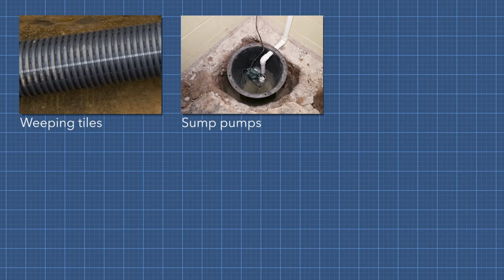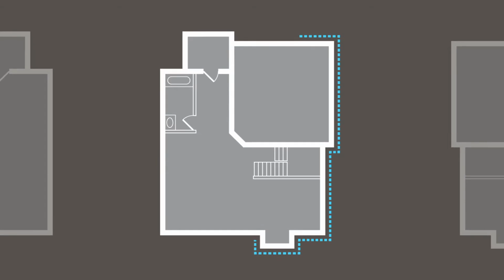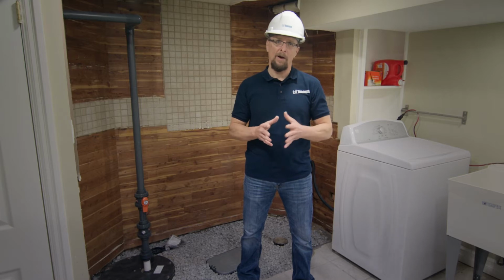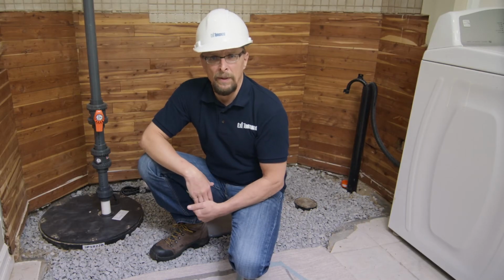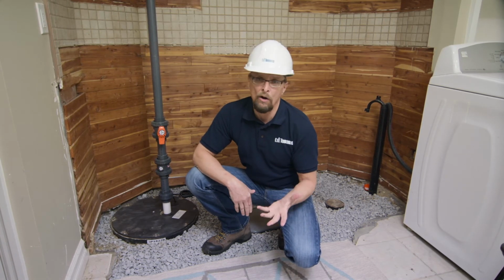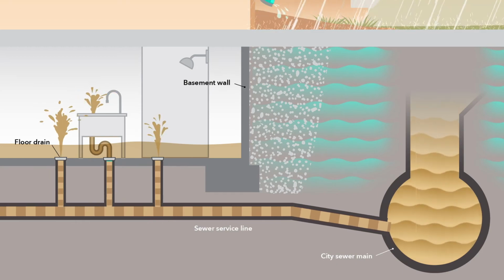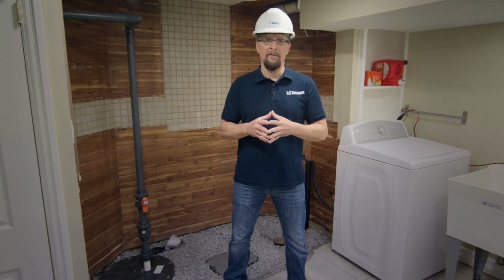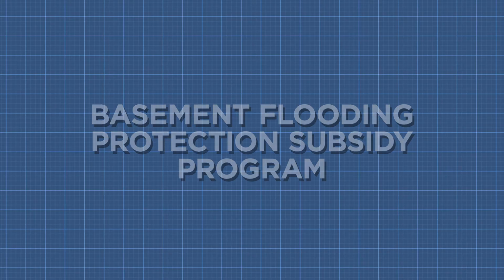How to flood-protect your home: Part 2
Learn how to flood-protect your home. From sewer pipes and backwater valves to blocked eavestroughs and subsidies available, the City's Toronto Water Director Bill Shea can help you reduce the risk of basement flooding.